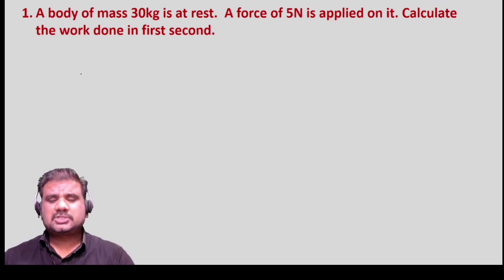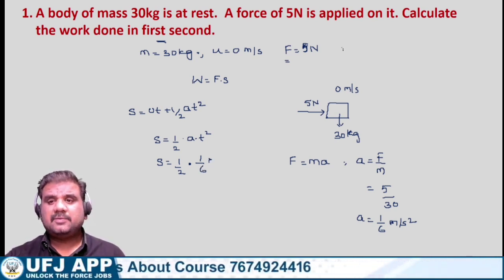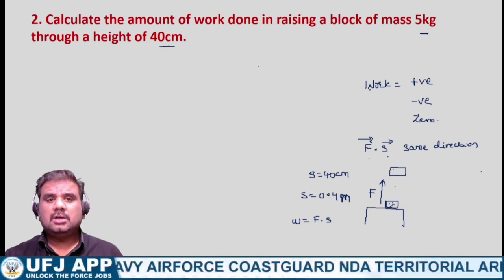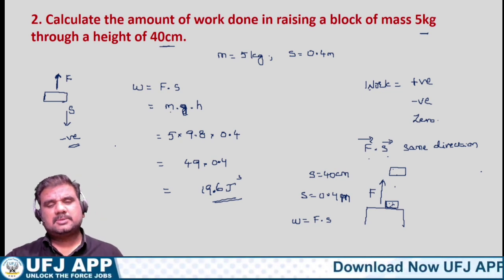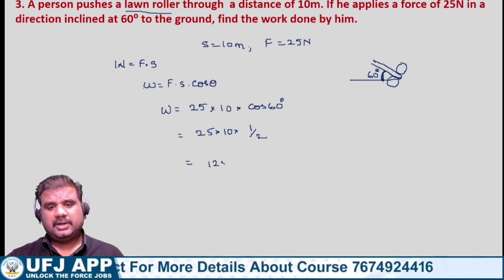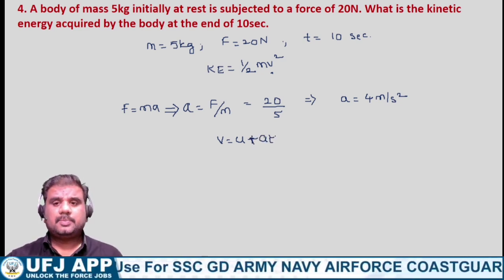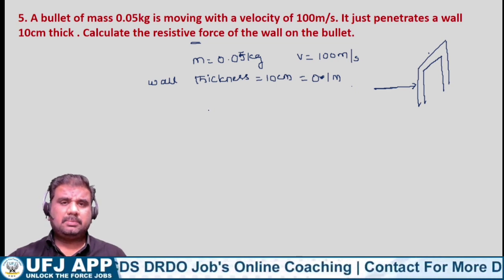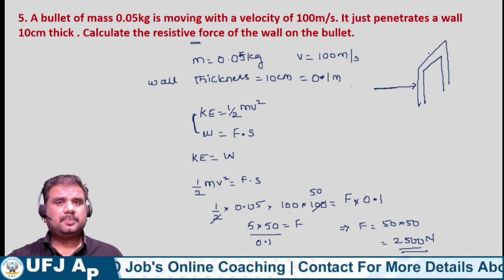Coastguard GD || Navy AA/SSR || Airforce || NDA Physics Class In Telugu || Navy UFJ Online Coaching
📌UFJ APP ప్రారంభించిన మొదటి సంవత్సరంలోనే మా ఆన్లైన్ కోచింగ్ ద్వారా ఆర్మీ, నేవీ, ఎయిర్ఫోర్స్, కోస్ట్ గార్డ్ మరియు పారామిలిటరీ లో  ఉద్యోగాలు సాధించిన మా విద్యార్థులు ఎందరో.
📌కేవలం అతి తక్కువ ఫీజు తో Offline coaching లకు మించి Best Faculties తో Classes  + Daily and Grand Tests + Previous Papers + Study Materials + Assignments ఇంకా మరెన్నో.
📌 జాబ్ సాధించాలనే పట్టుదలతో sincere గా ప్రిపేర్ అవ్వాలనుకుంటే UFJ APP ఒక్కటే నీకు సరైనది.

📌 మరెందుకు ఆలస్యం ఇప్పుడే Play Store లేదా iOS నుండి UFJ APP Download చేసుకోని కోర్సు తీసుకుని ఈ రోజే నీ ప్రిపరేషన్ మొదలు పెట్టు.
📞 పూర్తి వివరాలకు 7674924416 ను సంప్రదించండి.

📝UFJ APP యొక్క ప్రత్యేకతలు.
👉అనుభవజ్ఞులై ఉపాధ్యాయులతో బోధన
👉 ప్రతి రోజు టెస్ట్లు
👉 వీక్లీ టెస్టులు
👉 ప్రీవియస్ పేపర్స్
👉 PDF లు అందిచబడును

_________"👨‍💻Demo Classes 💐"____________

_______ 🌈Defence Jobs Eligibility 🎯_______